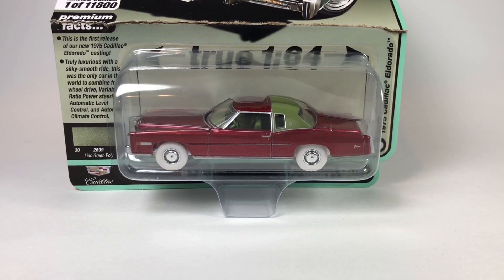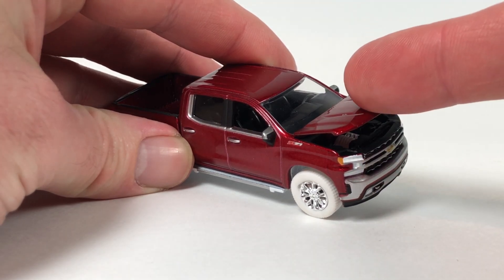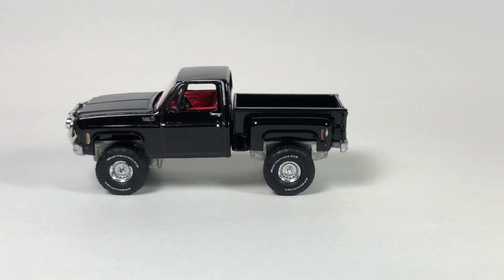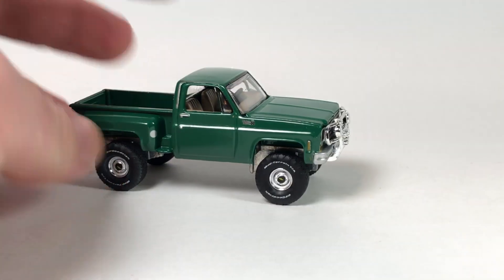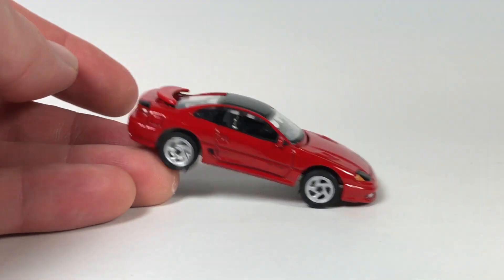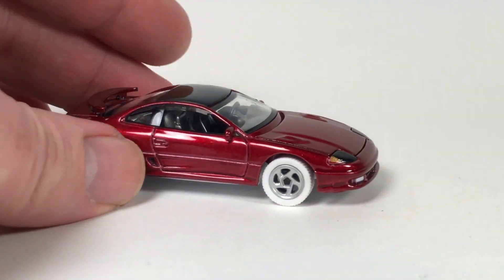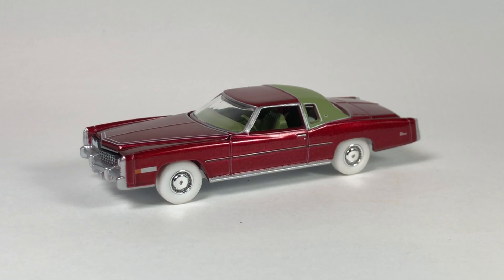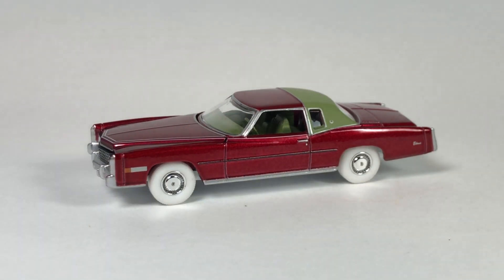Auto World 2020 Release 5 Complete